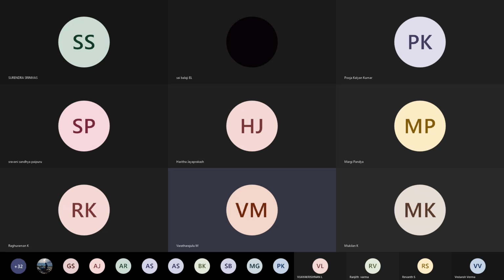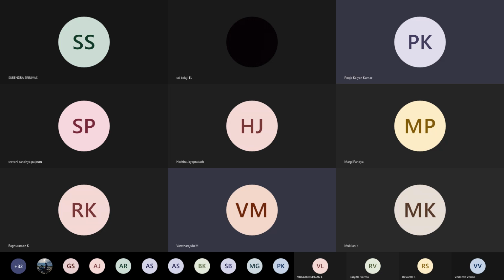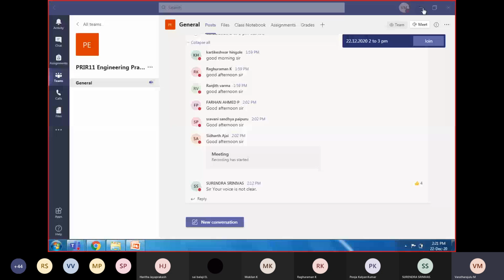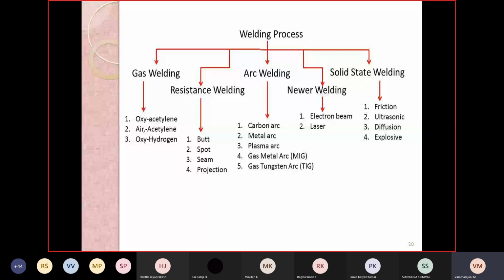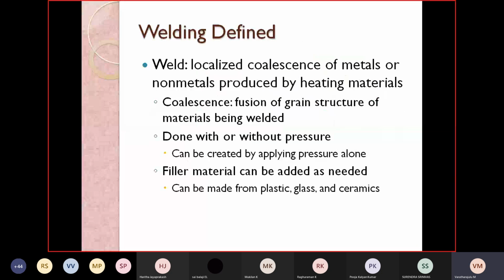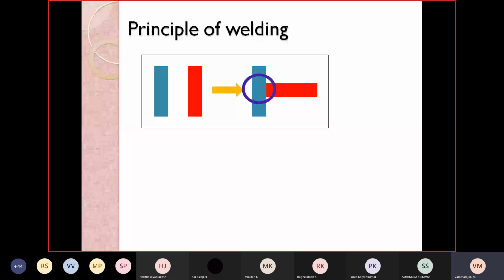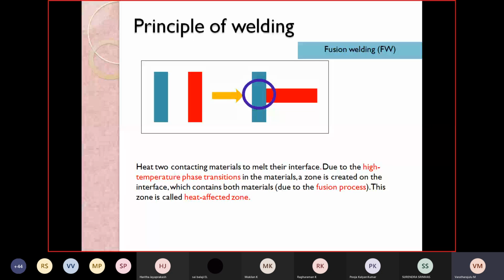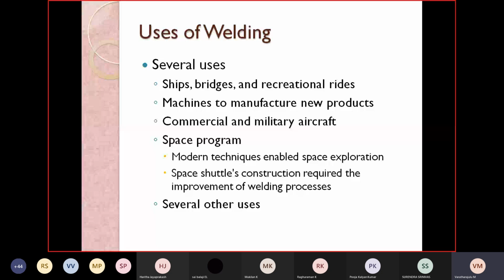2 EP Welding process 22 12 2020 1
Welding process